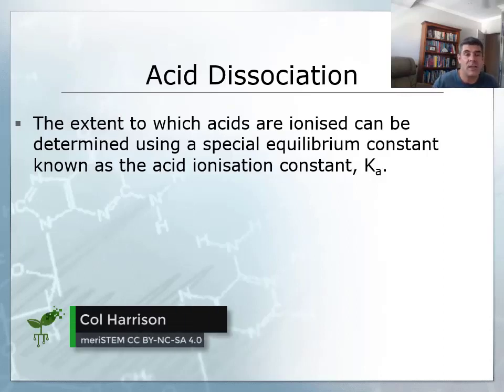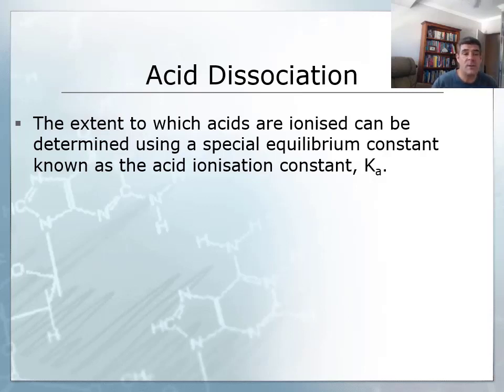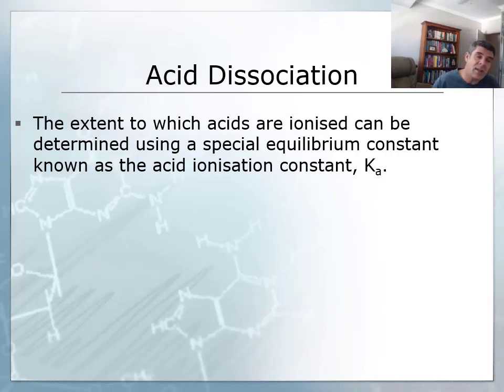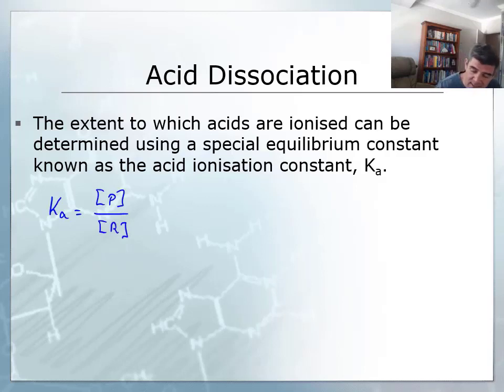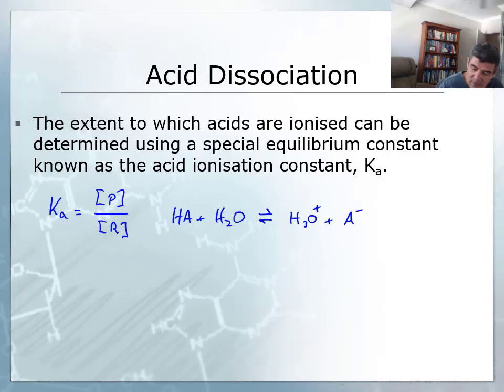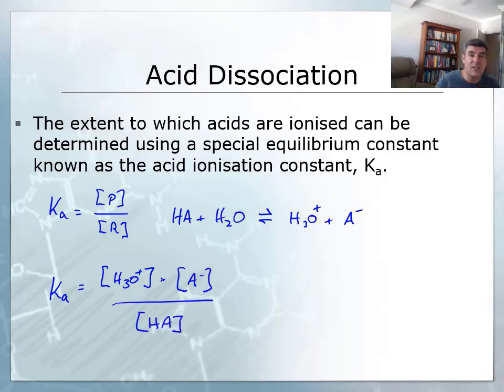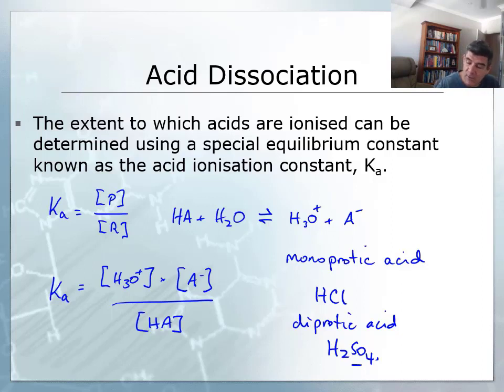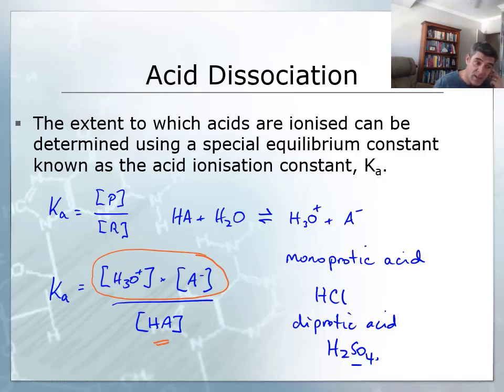Acid dissociation | Acids and bases | meriSTEM